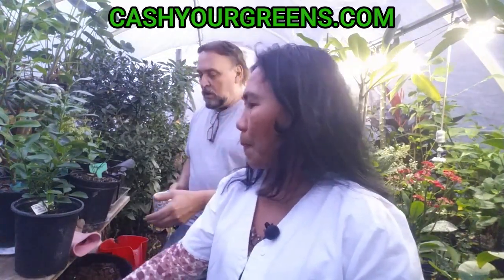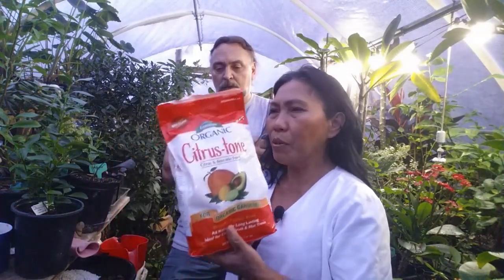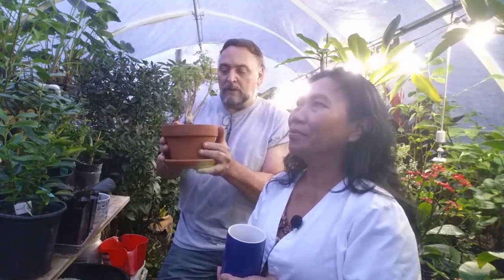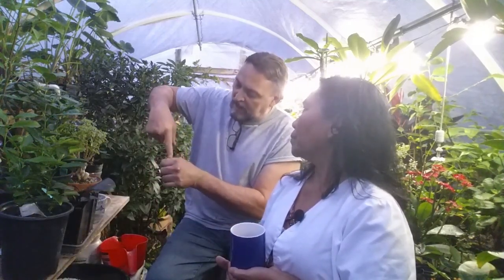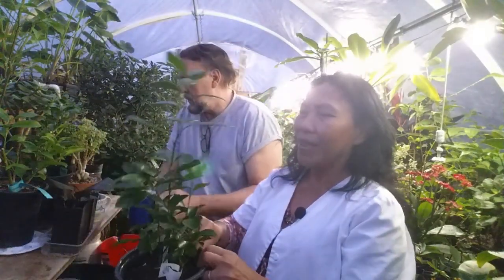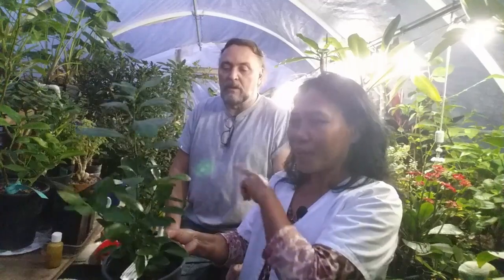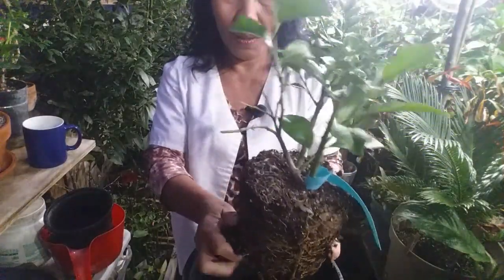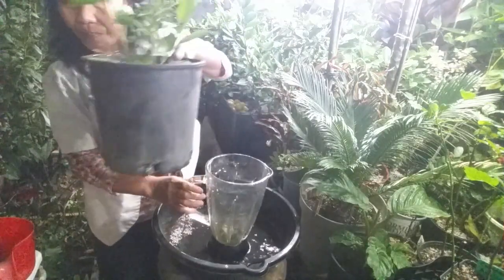GROWING CITRUS IN CONTAINERS / Know the Requirements for Success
Today we will discuss the requirements for Growing Citrus in Containers. The very first requirement is the potting media. We will review the other 4 requirements in this video.  See below the items used in this video.
pH Meter
Citrus tone Fertilizer
So, watch now and I will answer your question , Why aren't my citrus trees producing fruit?
 CHECK BELOW
NEW BOOK! STILL NO FRUIT
Growing Citrus in a Container? Must have book here!
AZA-TEK PLUS - INSECT GROWTH INHIBITOR / ANTIFUNGAL
( VERY FEW LEFT )
Backyard Gardening "No Space Left Behind".
How to Make $50K a yr. Backyard Gardening.
How to Build a Hoop House.
How to Build a WIKI GROWING SYSTEM .
Rose Propagation, The Complete Manual.
pH tester, Best one for the money